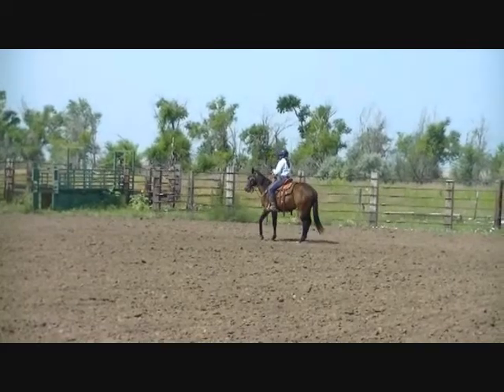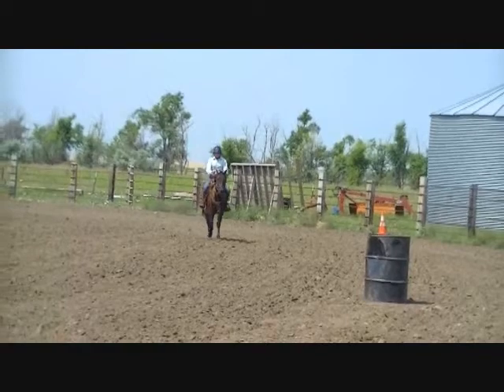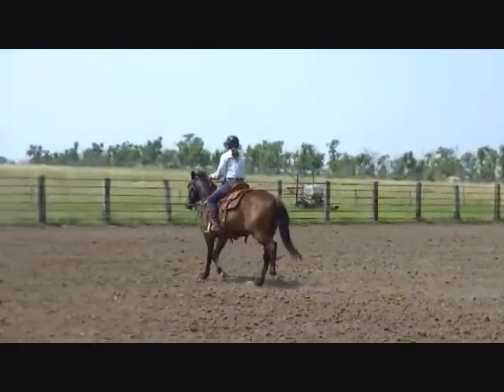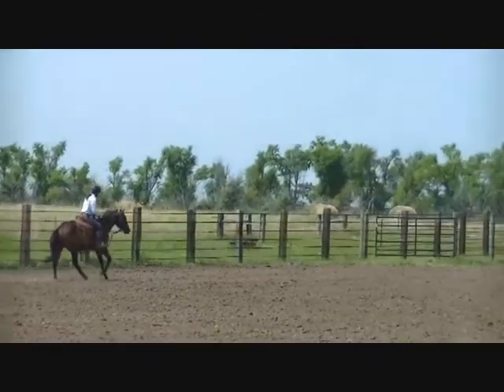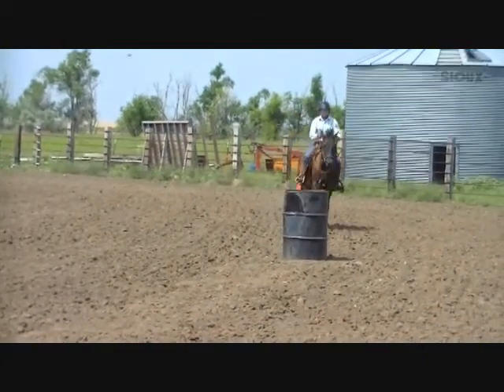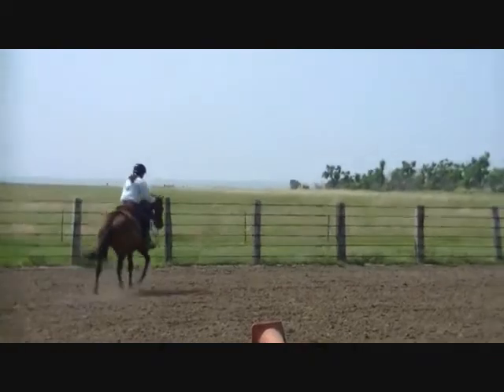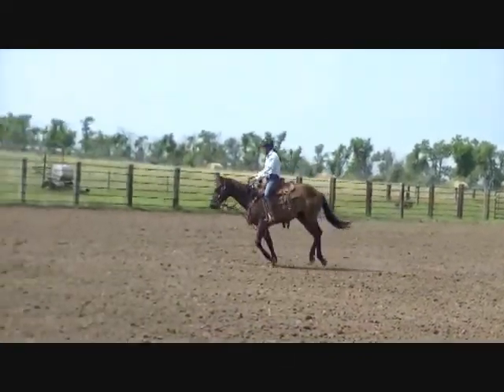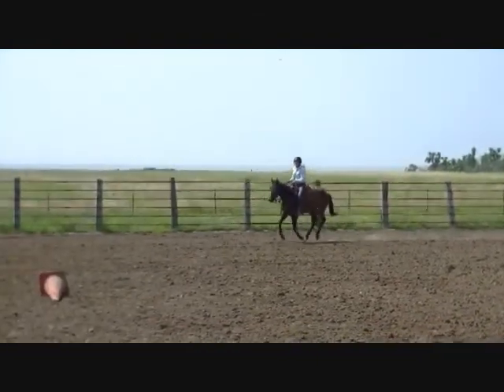Whiskey Sipin King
2012 AQHA Bay Gelding for sale.